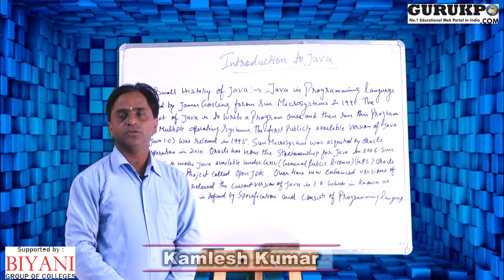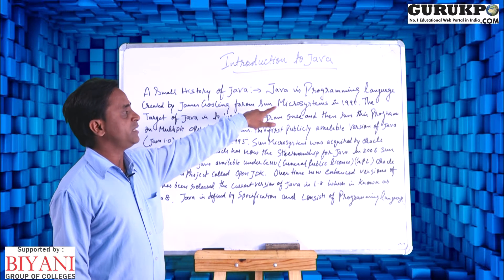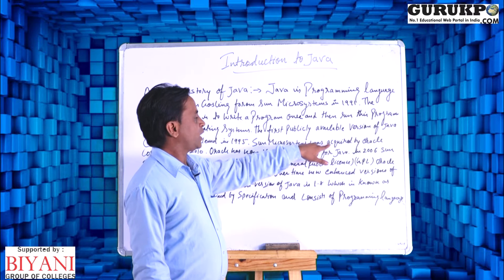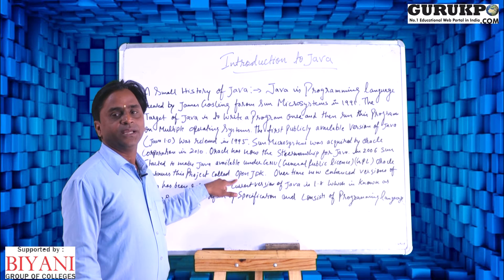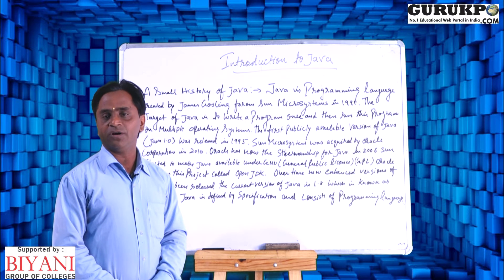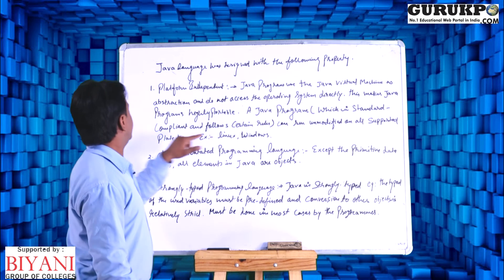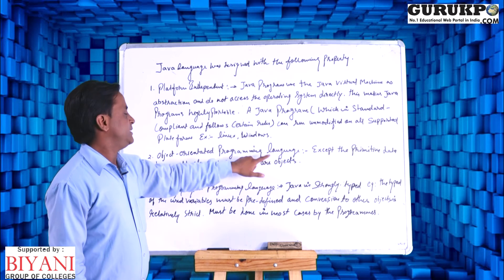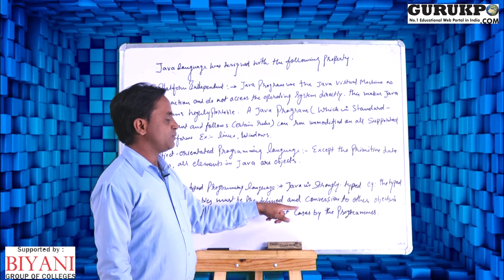Introduction to JAVA(BCA,MCA)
In this video Kamlesh Kumar  explains
Introduction to Java Programming
Learning Java: Basic Introduction